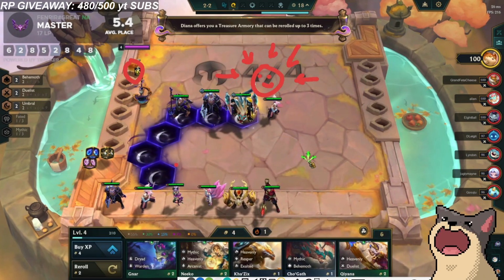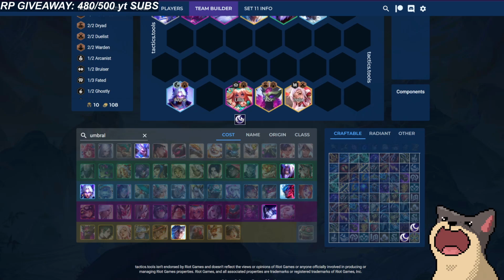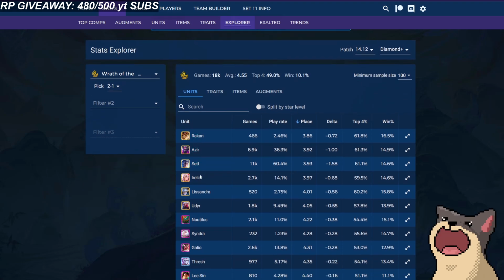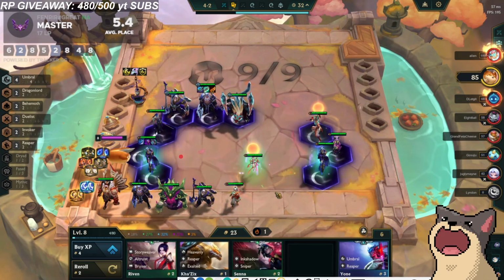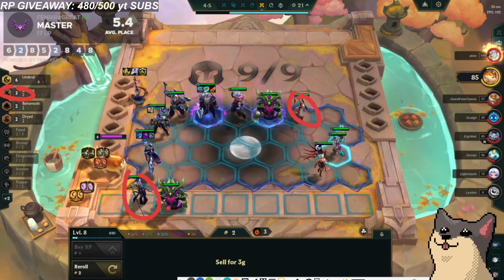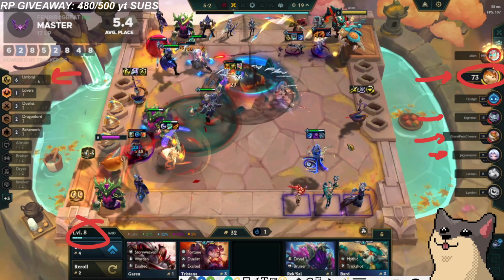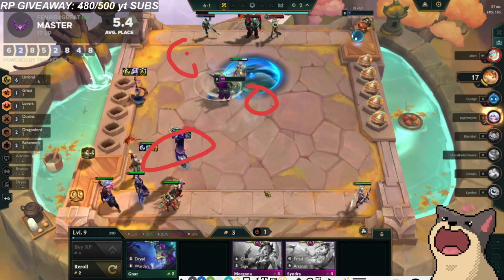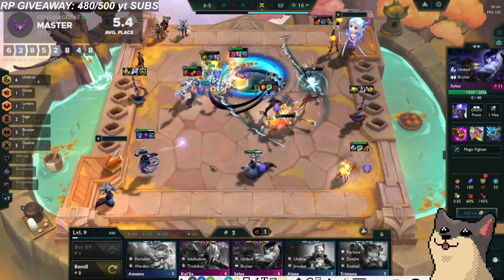WRATH OF THE MOON ALUNE - Greeding while playing Umbral for an Easy top 4 | TFT SET 11 Master Elo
Teamfight tactics Set 11 Patch 14.12, Master Elo
I am actually an art streamer :)